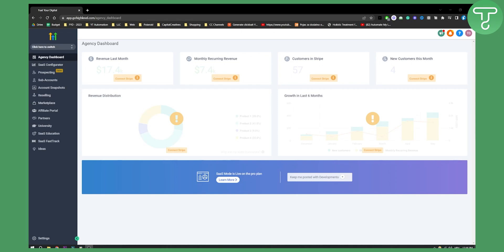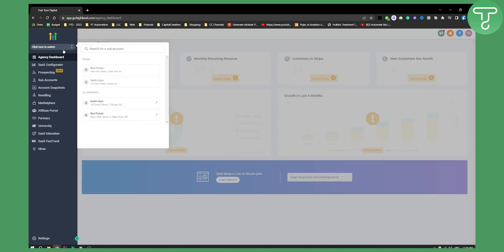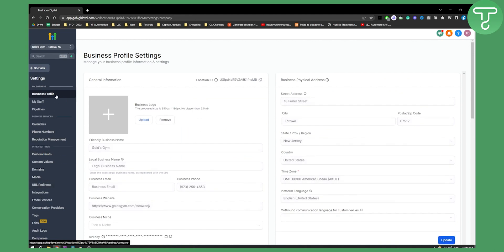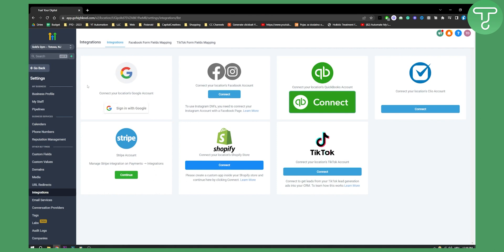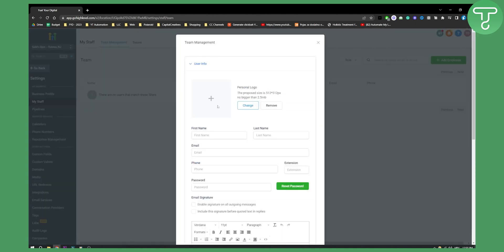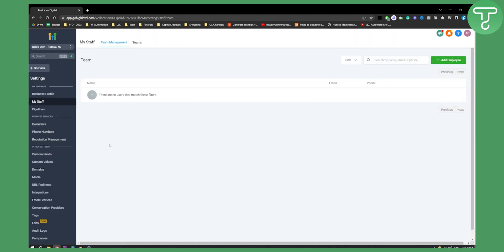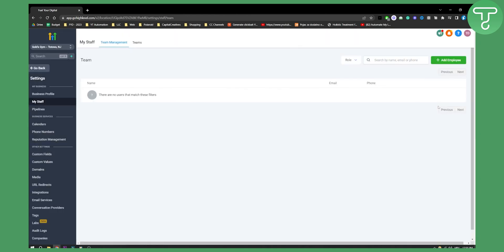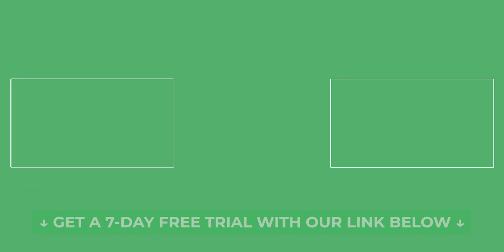How to Connect Your Google Calendar With GoHighLevel (Tutorial)